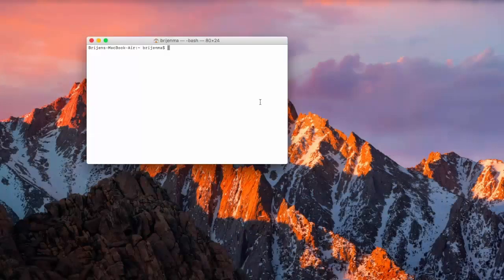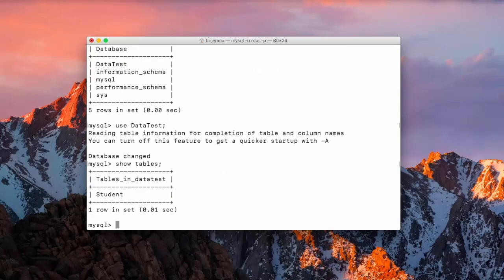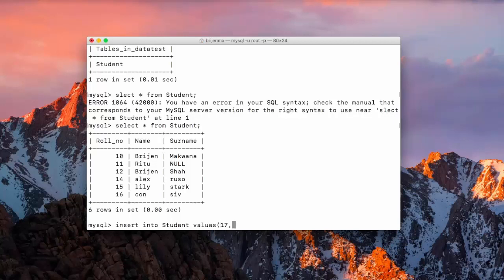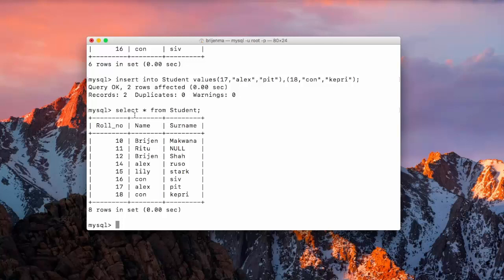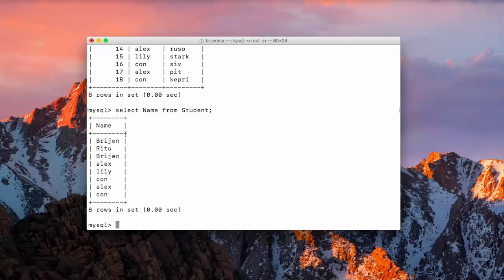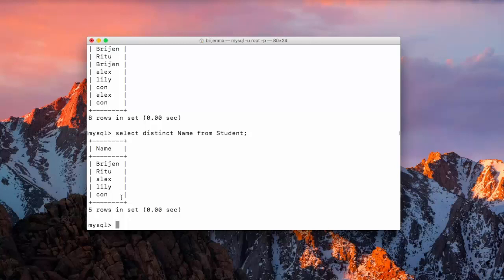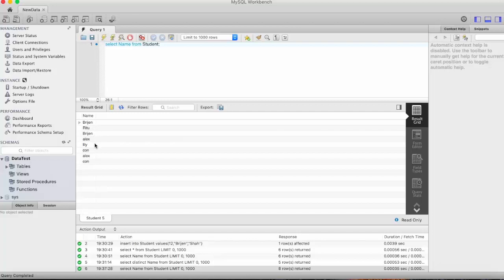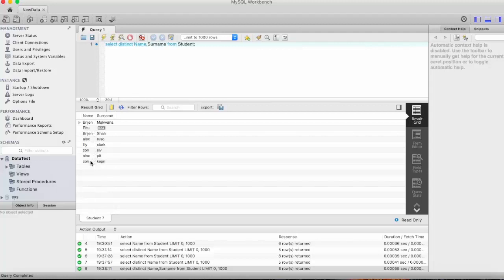MySQL Tutorial for Beginners 9 - MySQL SELECT DISTINCT Statement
In this post we will learn how to In this post we will learn How to Use SELECT DISTINCT Statement to Query Data In MySQL. So we will see MySQL SELECT DISTINCT Statement with Examples.  SELECT DISTINCT statement is used to fetch unique records from a MySQL database.
The Syntax for The MySQL SELECT DISTINCT statement to retrieve records from one or more tables in MySQL is given below.

SELECT DISTINCT column1, column2, ...
FROM table_name;

You can use asterisk (*) in place of columns. In that case, SELECT will return all the fields.